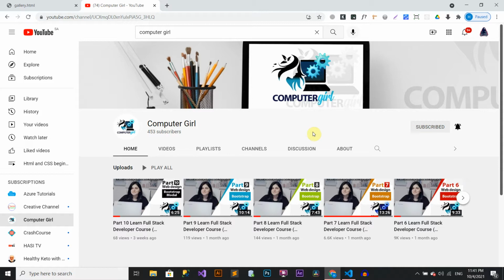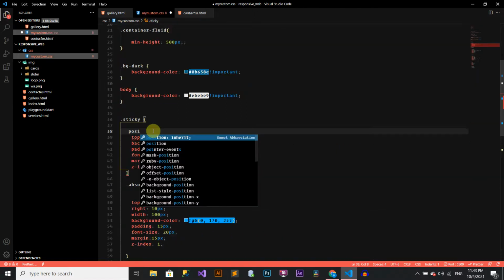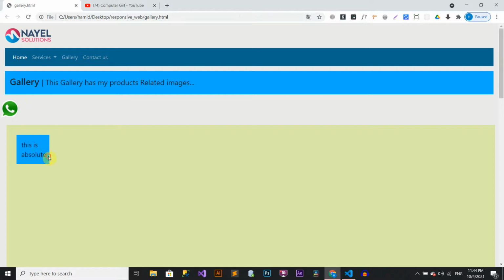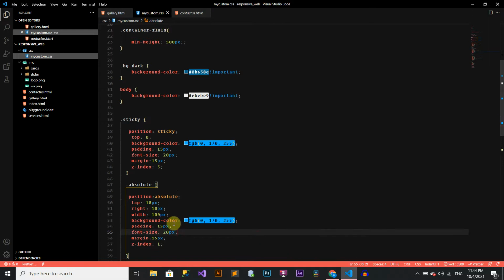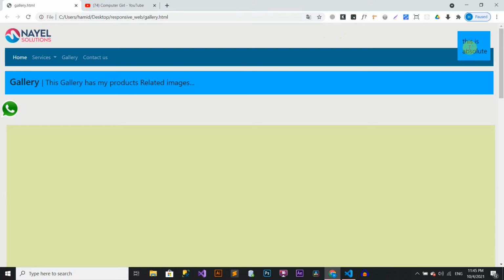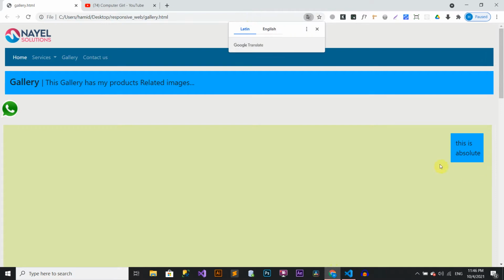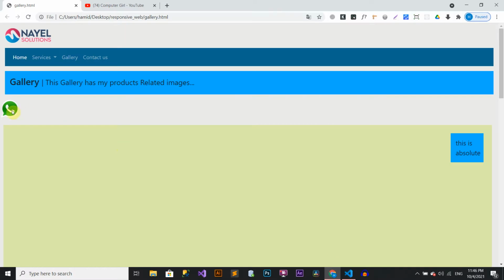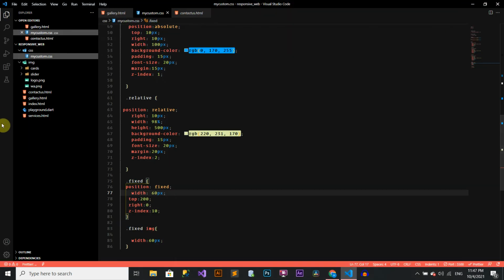Part 11 Learn Full Stack Developer Course ( CSS Positions) from Computer girl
I am Hira Hamid, I am a Full Stack developer, This channel is all about technology, windows and mac tips and tricks.. I am also going to start a Full Stack developer course from scratch here on my this YouTube channel,
 and after completing my course if you show presence in a quiz at the end, you will get a certificate from Nayel solutions and you will be participating in a web developer contest.
if you are looking for a professional and quality learning video content.
In this video, I will show how to use CSS Positions.